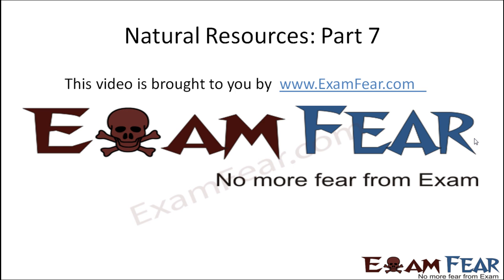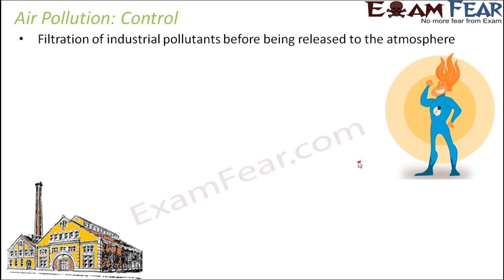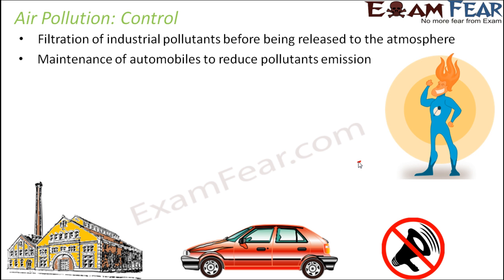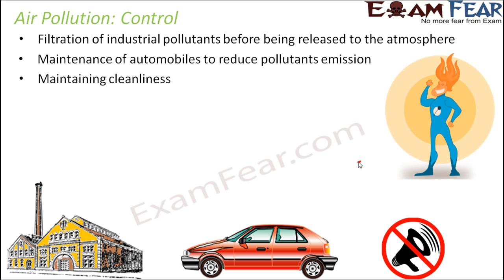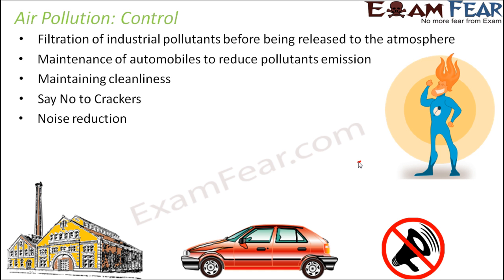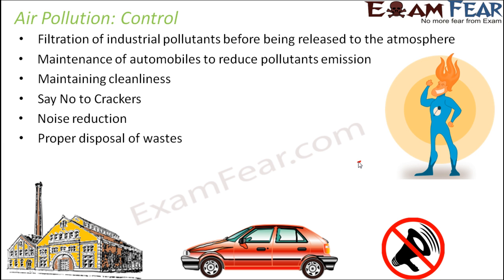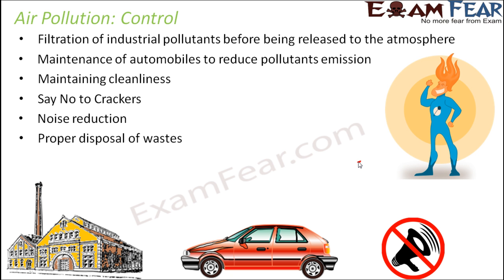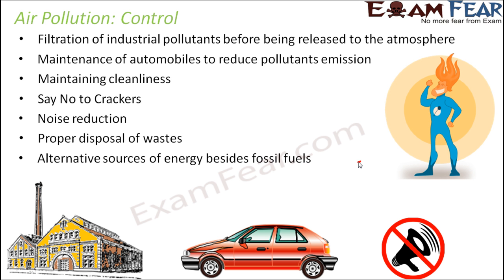Natural Resources part 7 (Air Pollution: Control) CBSE class 9